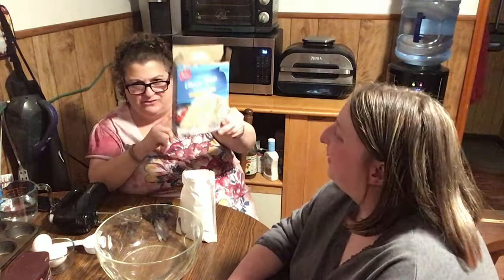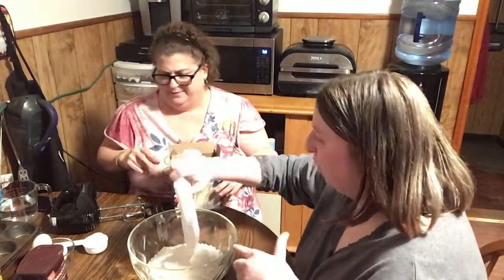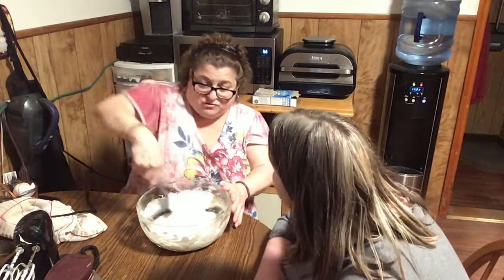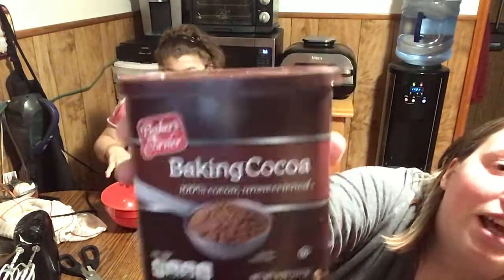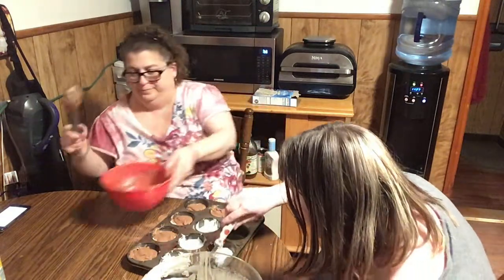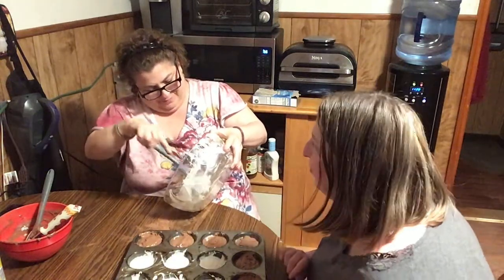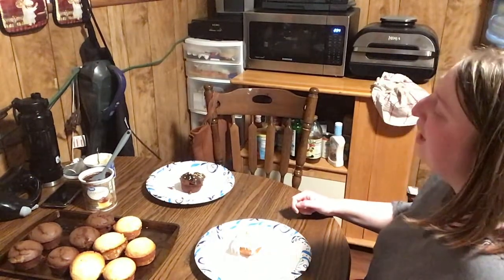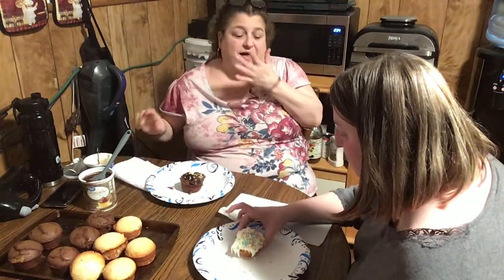Choc/vanilla cupcakes with Jenny, fun eve together....